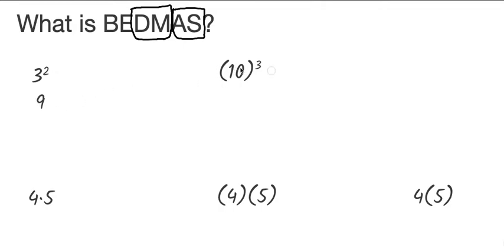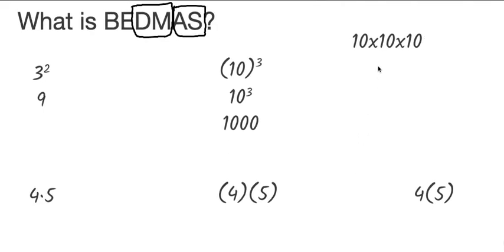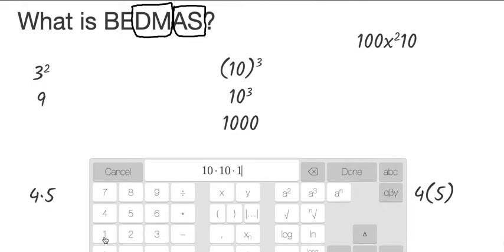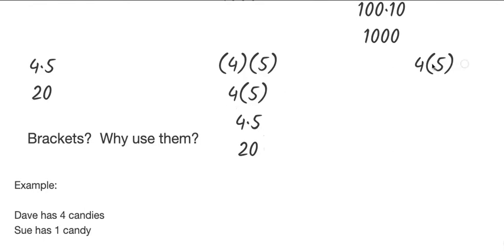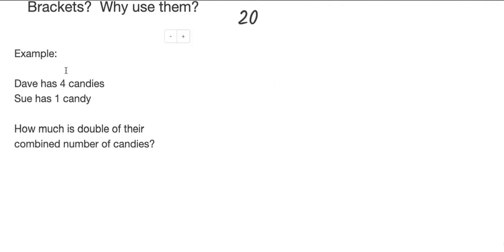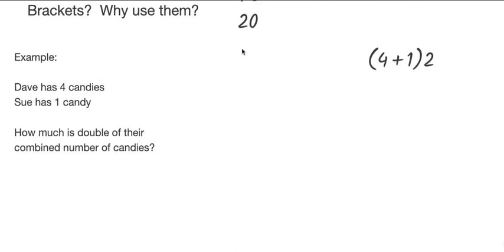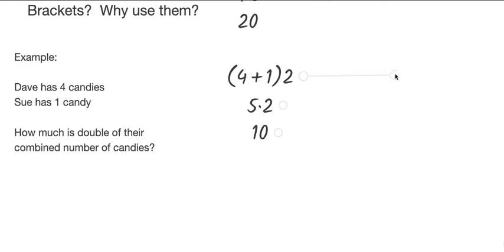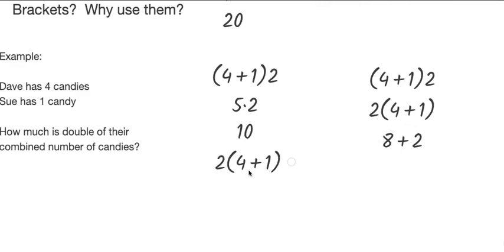BEDMAS With Graspable Math